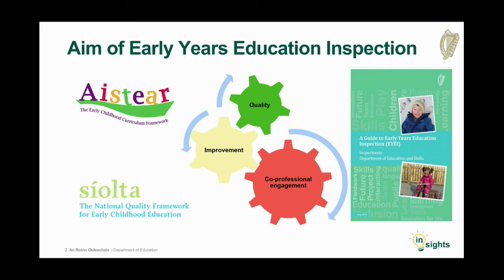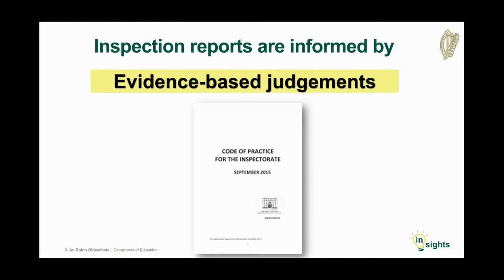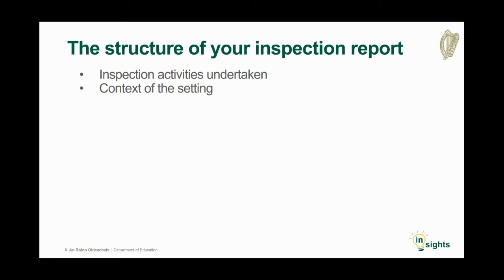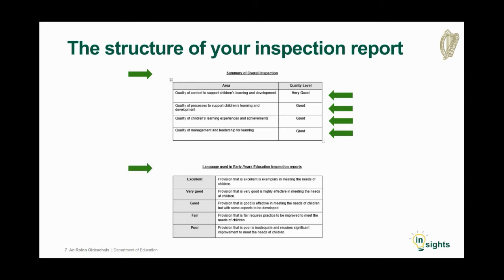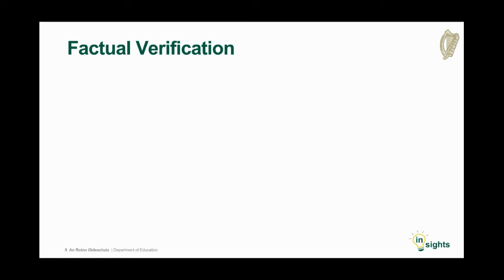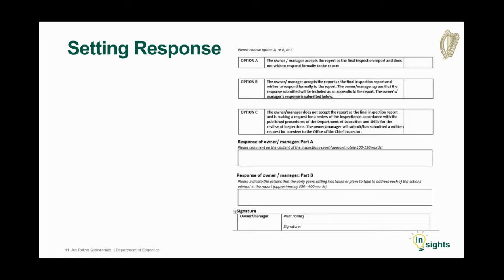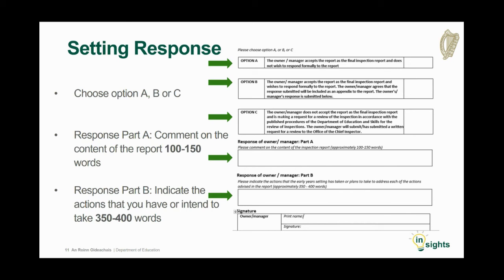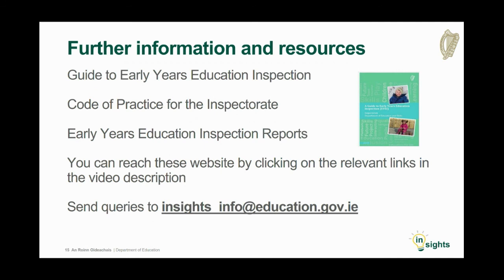Insights: Responding to your Early Years Education Inspection Report